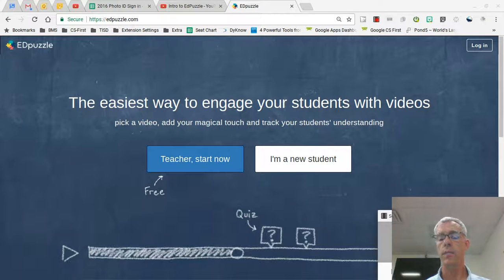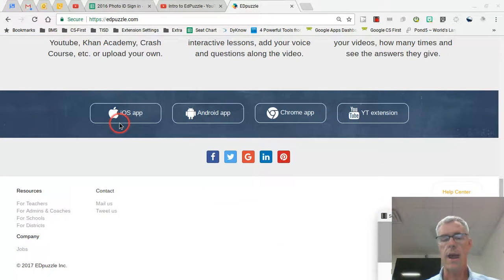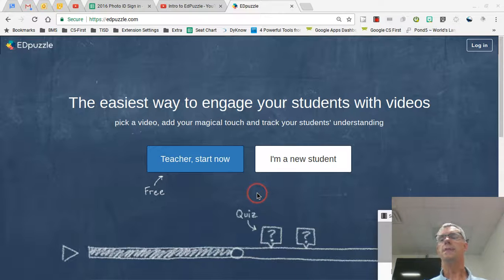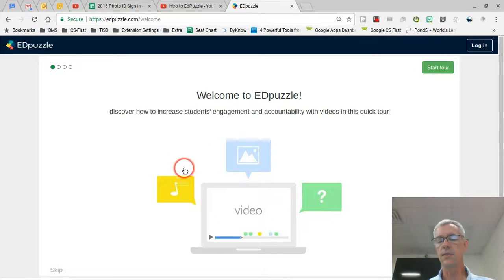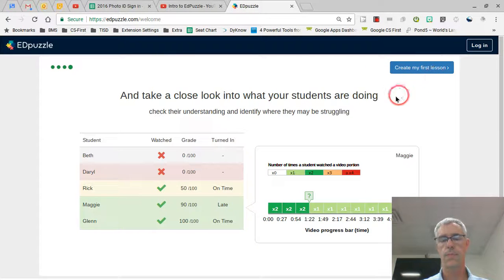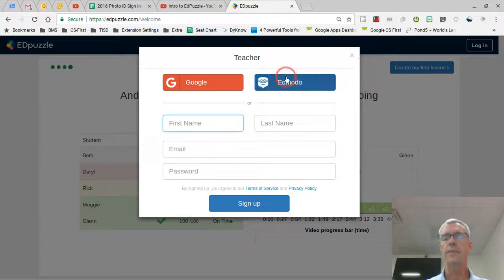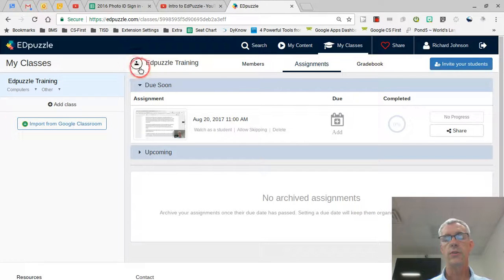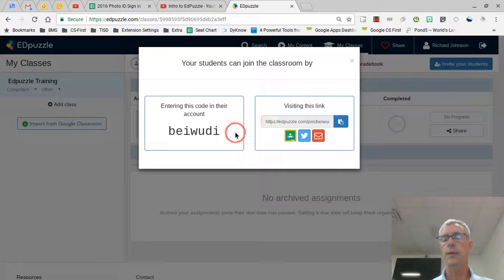EIE Edpuzzle Video 1 - Log in